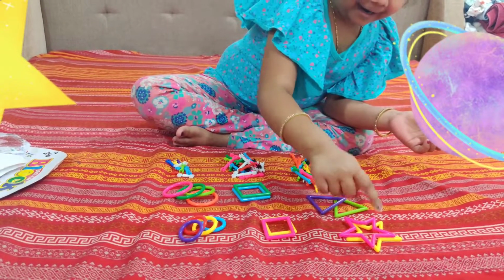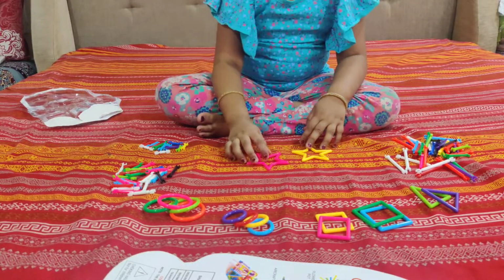smartblocks buildingblocks dreamblocks kidstoy stickpuzzle kids funnyshapes shapes